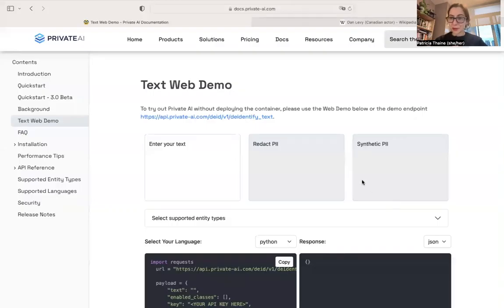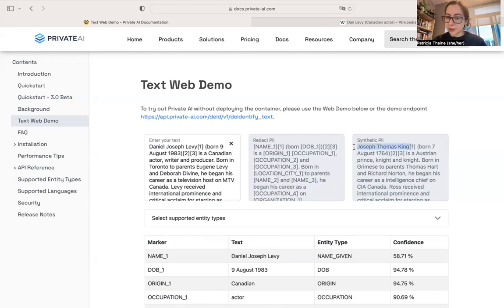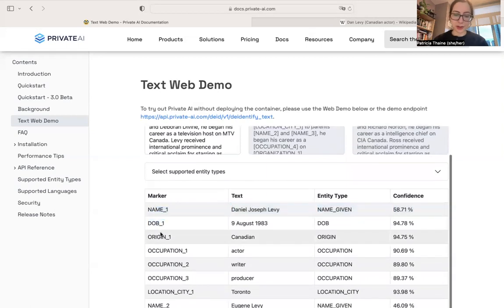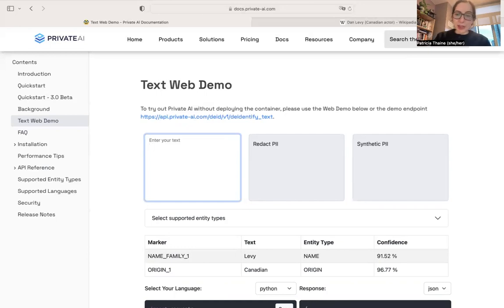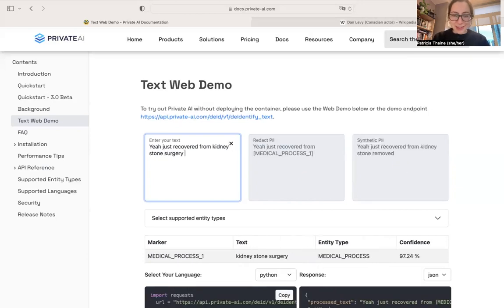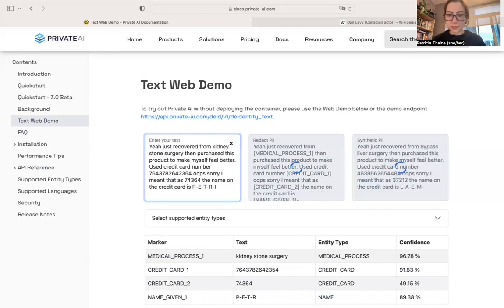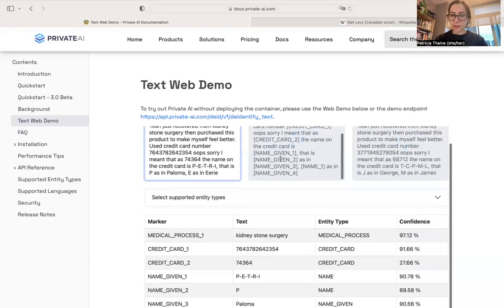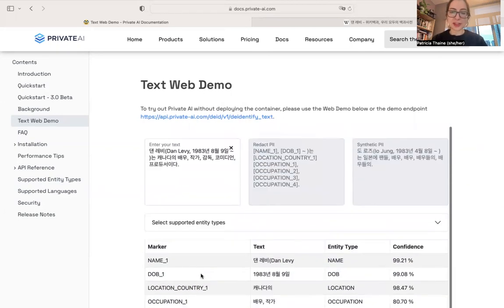Private AI Demo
Our Co-Founder and CEO Patricia Thaine walks you through Private AI's industry-leading tech capabilities with our online web demo. Private AI identifies, redacts, and replaces 50+ entities of PII, PHI, and PCI in 47+ languages with 99.5%+ accuracy.

Try our web demo to see for yourself: demo.private-ai.com